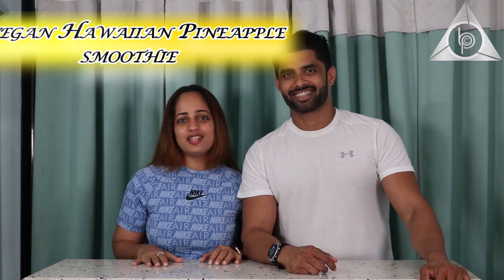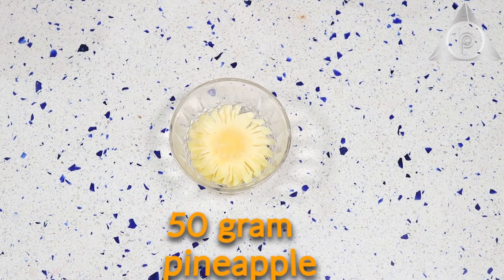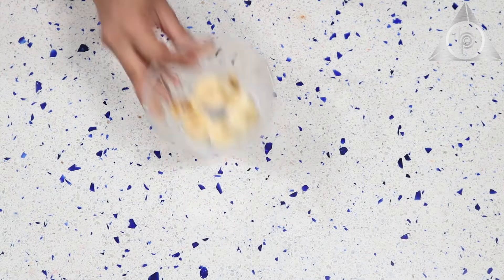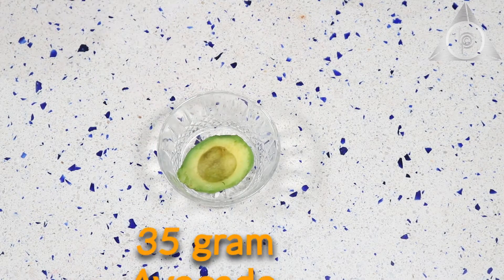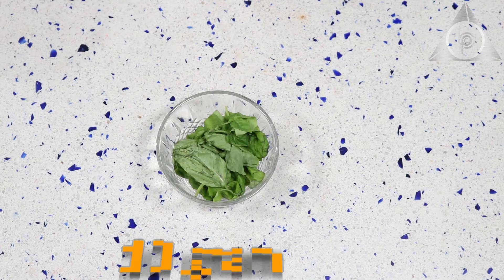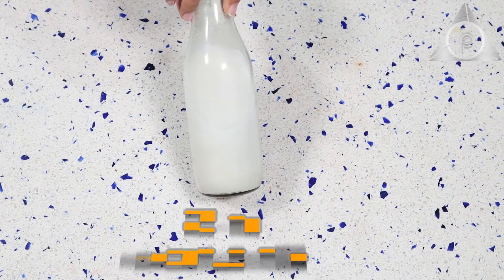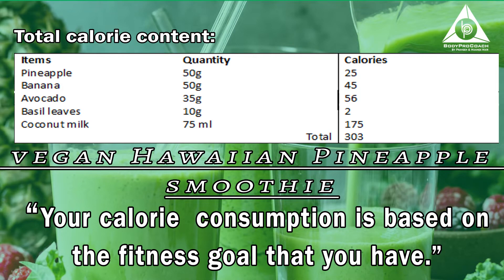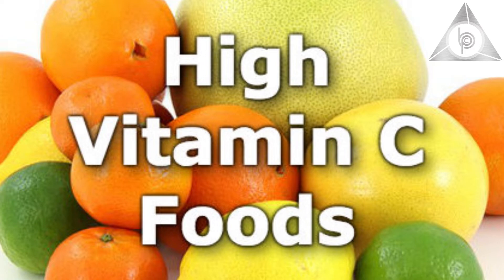Vegan Hawaiian Pineapple || Healthy || Praveen Nair & Maahek Nair || SweatFit Wellness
(HIIT)